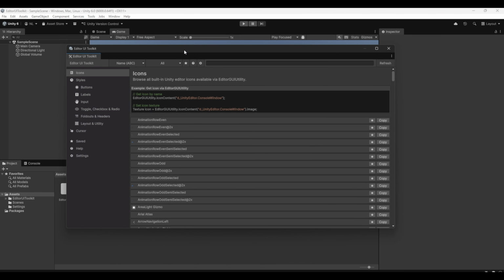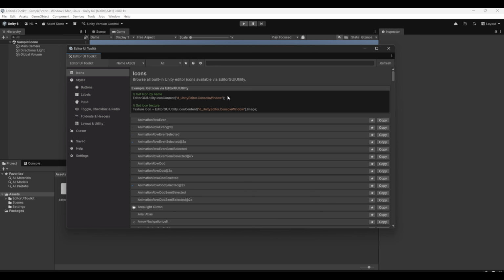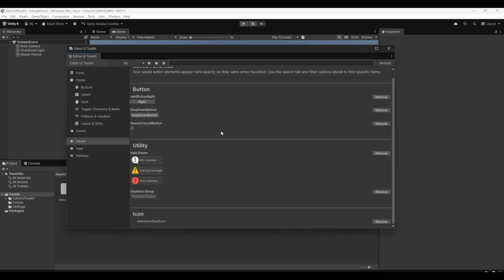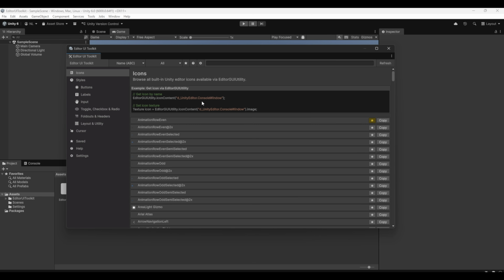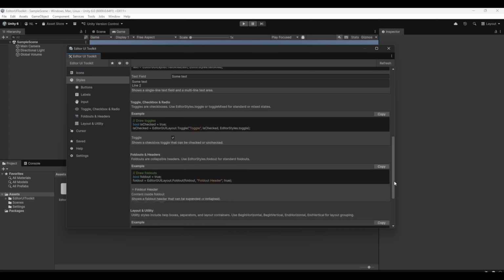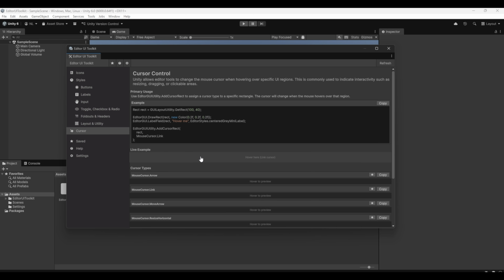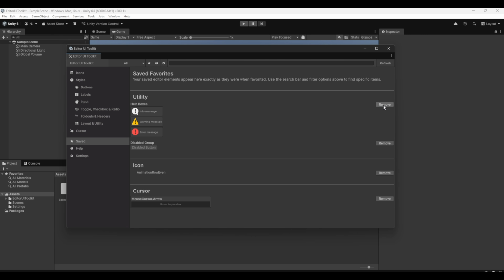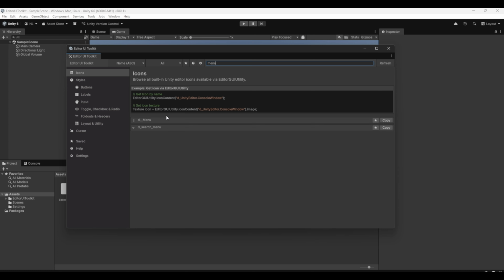Unity Editor UI Toolkit (Build Inspectors & Editors Easy)